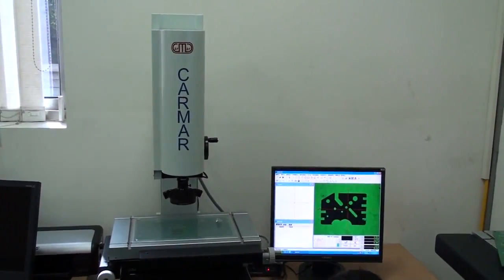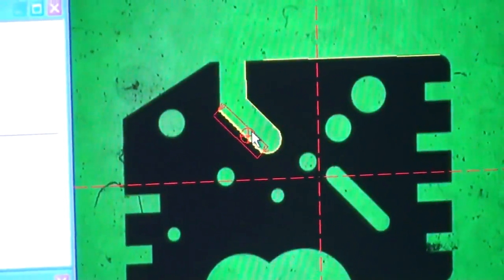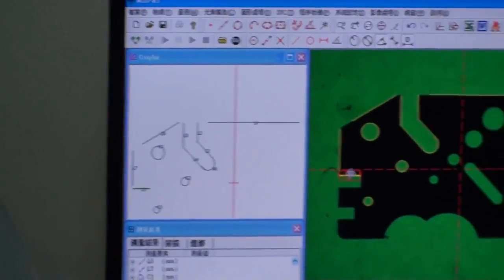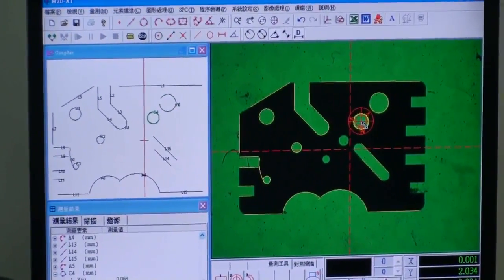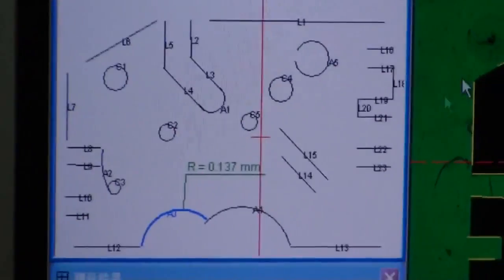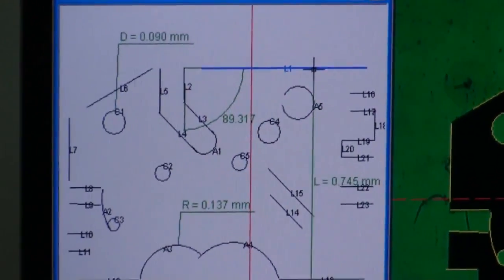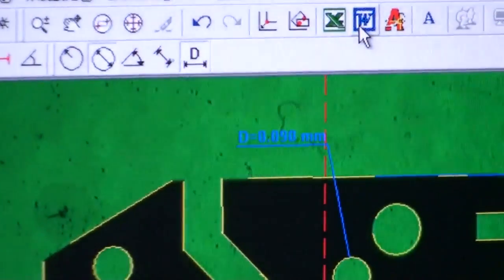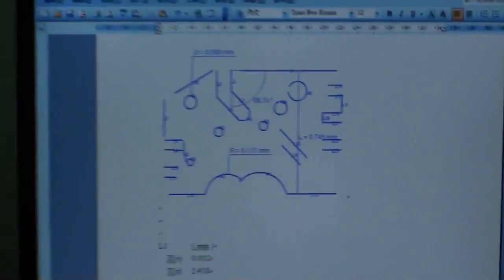Máy đo tọa độ 2 chiều CARMAR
Máy chiếu biên dạng 2D
Máy đo biên dạng 2D CARMAR
Máy phóng hình đo tọa độ
Máy đo biên dạng chi tiết
Máy đo tọa độ biên dạng
Máy đo tọa độ VMM
Máy đo tọa độ 2D
May do bien dang 2D
May do toa do 2 chieu
May do toa do 2D
May do bien dang chi tiet
May phong hinh do toa do
May do toa do VMM
Video Measuring Machine
Hãng sản xuất: CARMAR - Taiwan